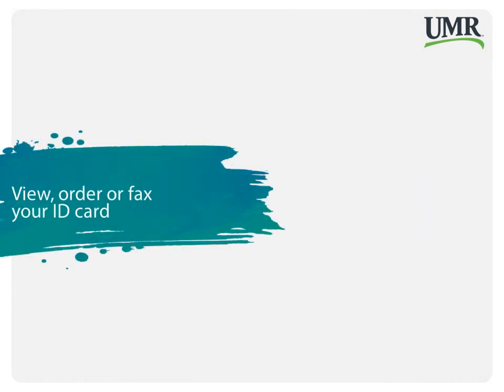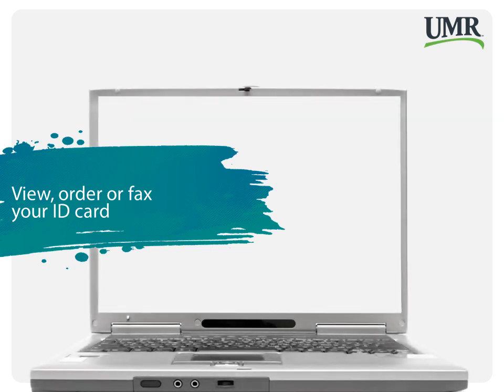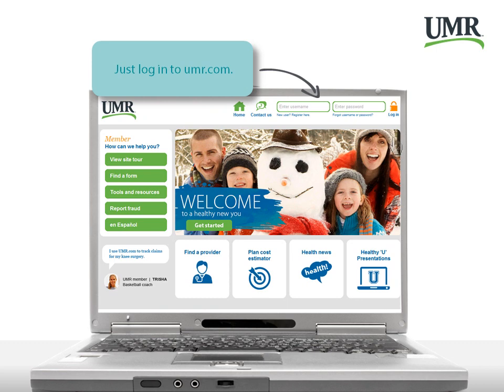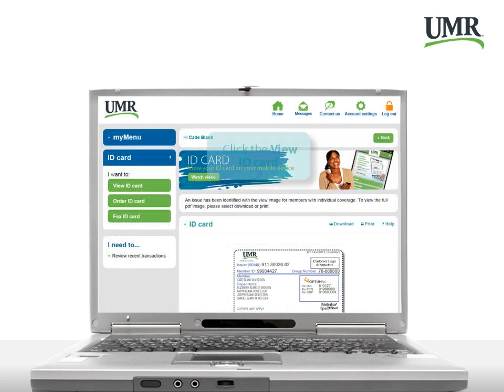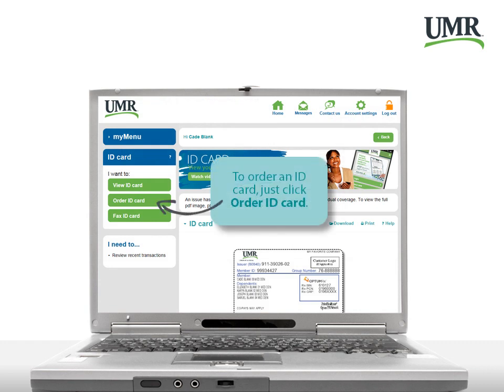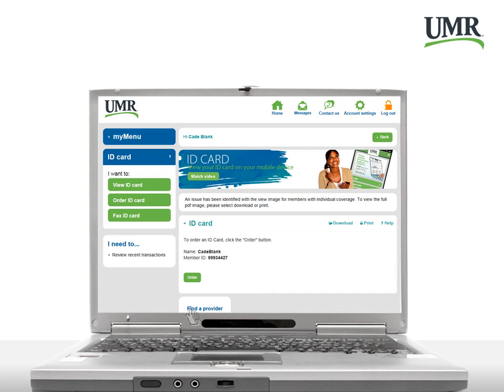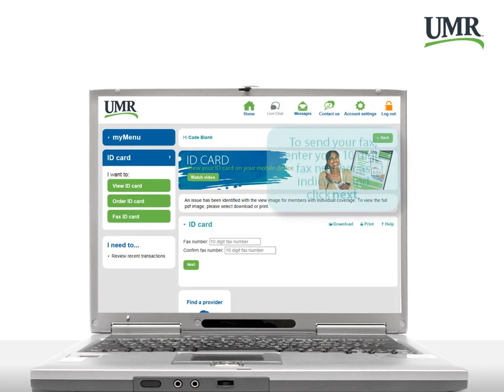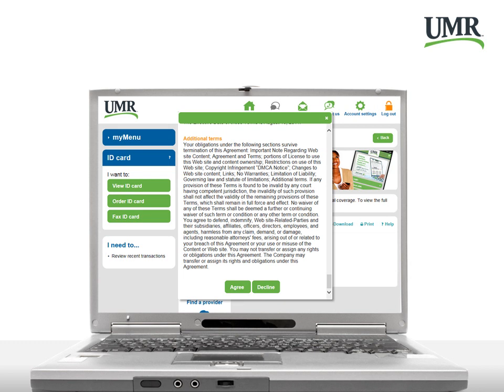How to view, order and fax your ID card to a provider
Learn how easy it is to view, order and fax your ID card using our desktop or mobile sites.

UMR is a UnitedHealthcare company.